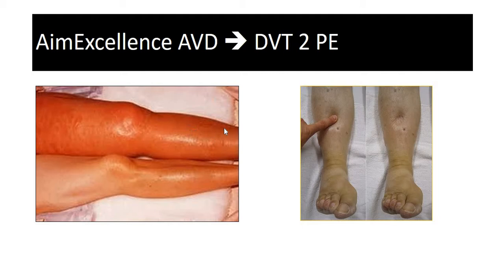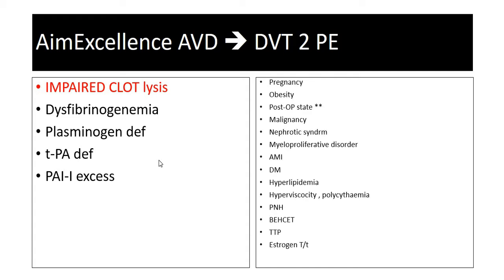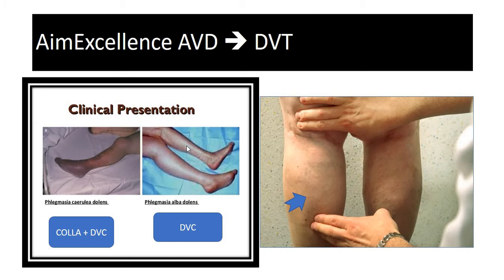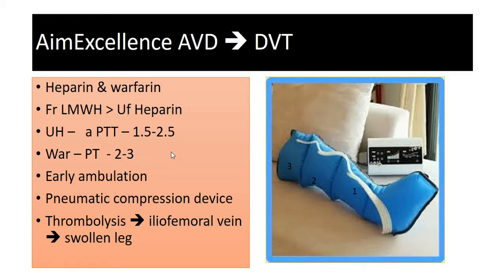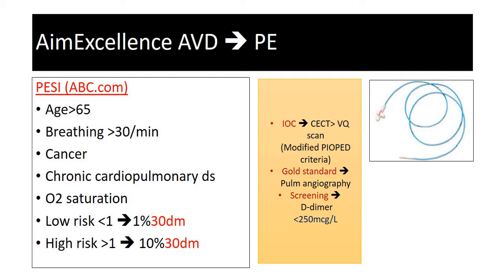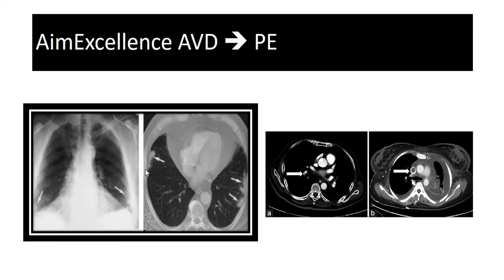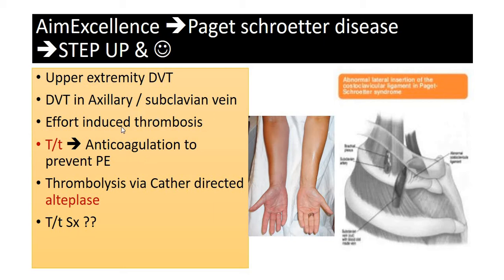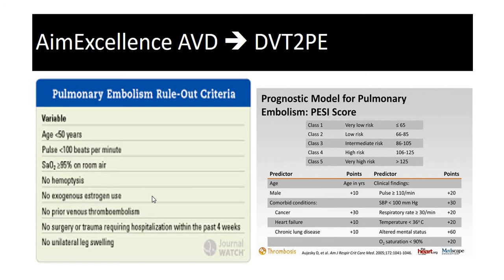AimExcellence DVT2PE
Straight from AVD :)
covered imp
an important topic from MBBS final MB , VirchowTriad 2ndMB
never heard PERCcriteria PESIscore etc
little longish 1 , as all of public viewing videos max 5-7 min , but , i guess this 20+ min s will be worth looking at :)